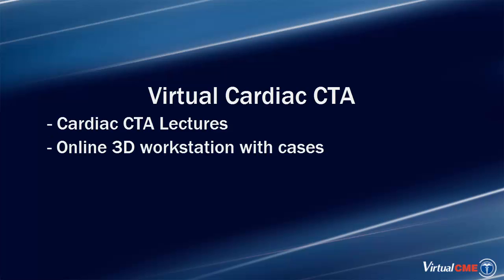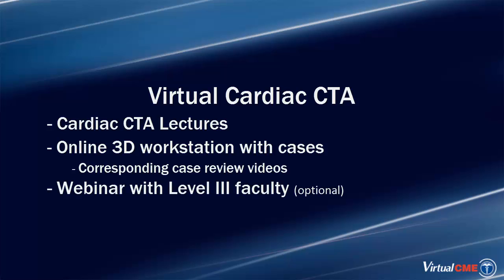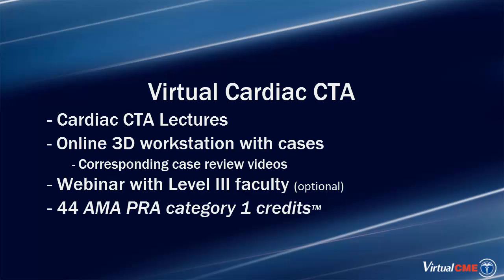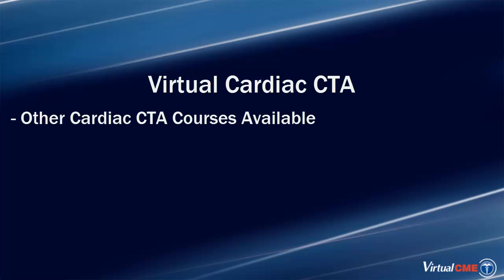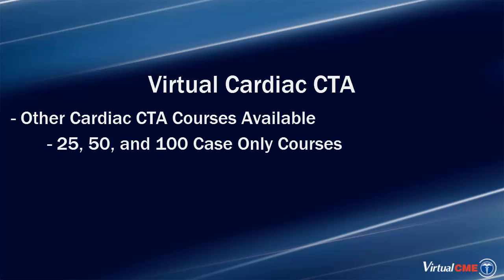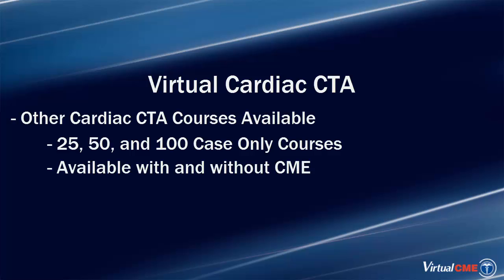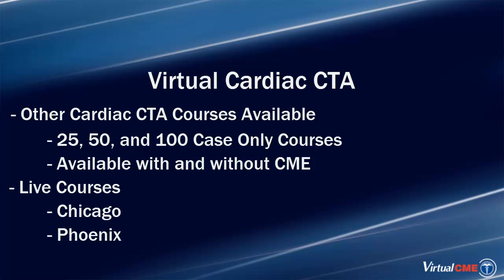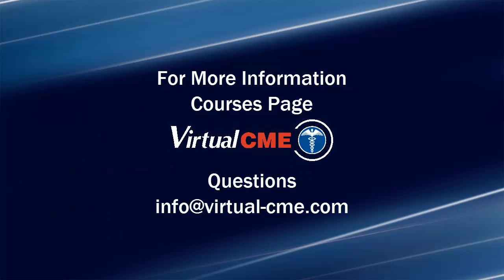Online Cardiac CT Course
Online Cardiac CTA course with 100 CCTA cases and Level II lectures